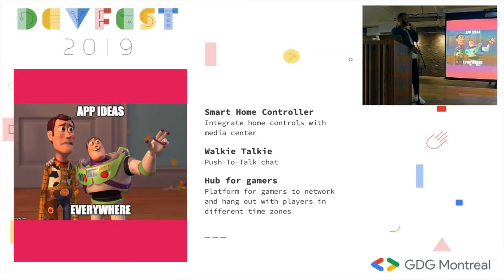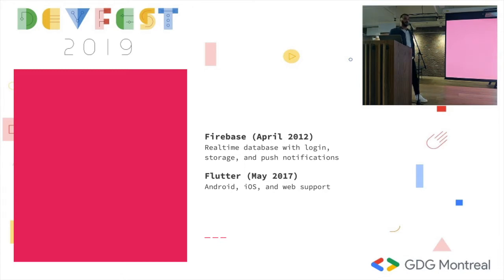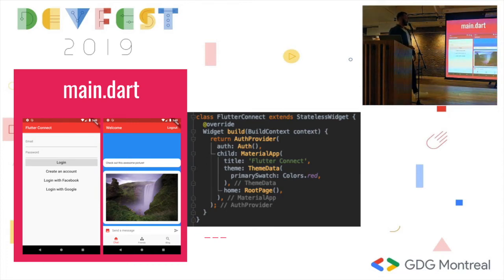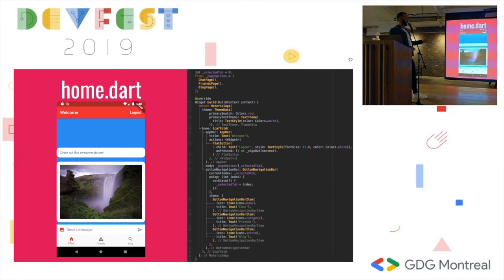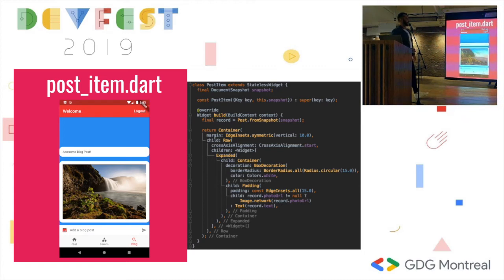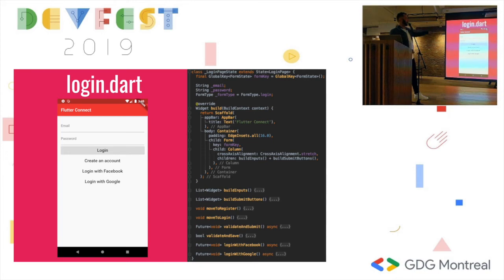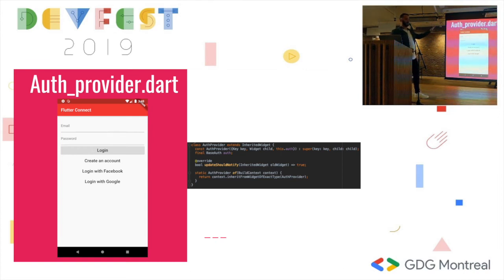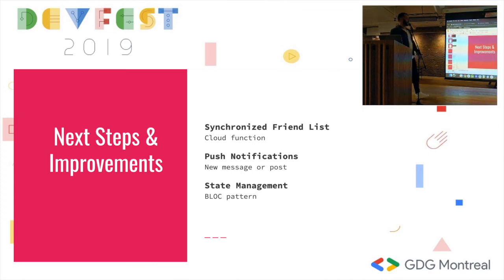Rapid Prototyping with Flutter & Firebase: Building a Social Network by Ahmed Youssef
We are going to talk about the importance of rapid prototyping and how Flutter & Firebase make for a powerful rapid prototyping combo.